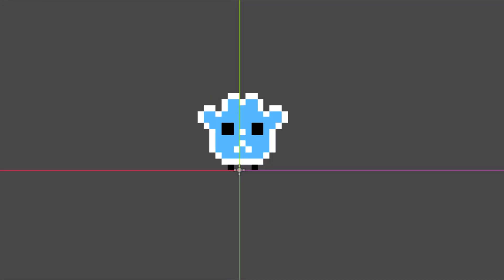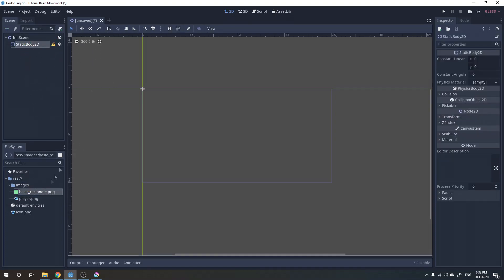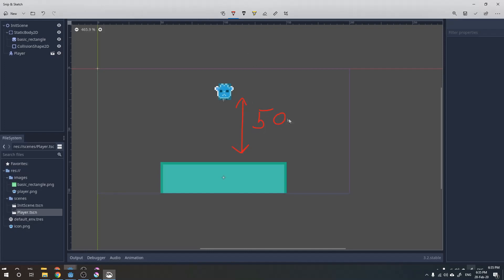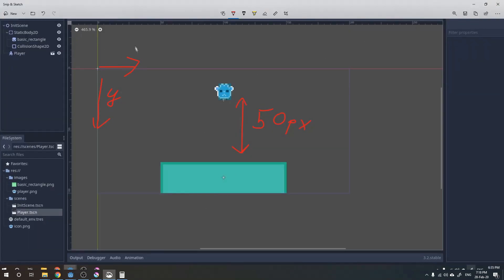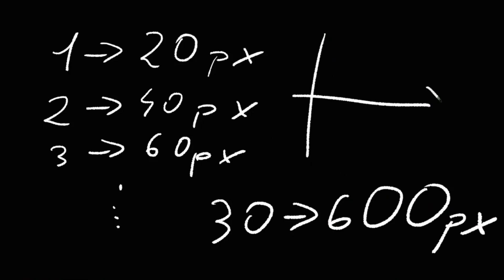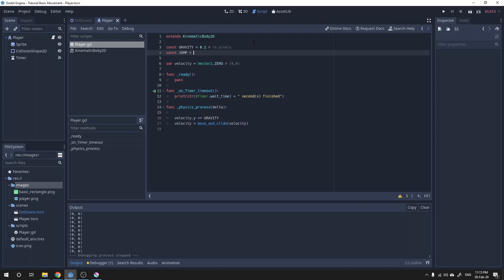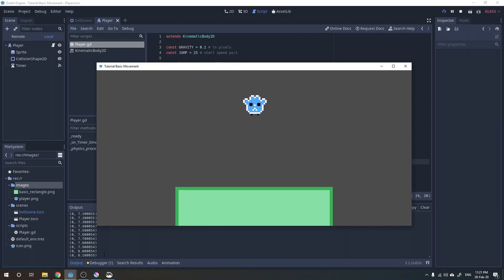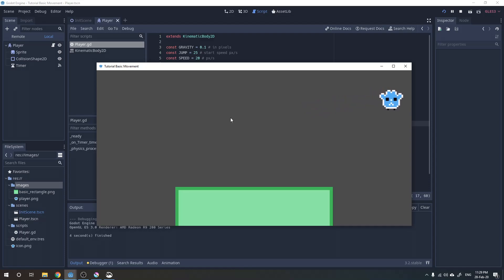Fall, Jump, Gravity in Godot. How to move_and_slide tutorial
I didn't find any tutorial which is explaining writing gravity for kinematic character 2d, so... I recorded it:D